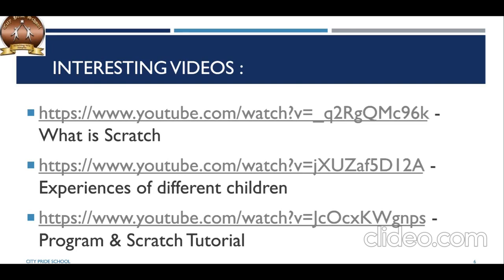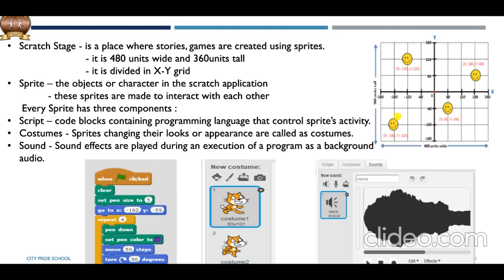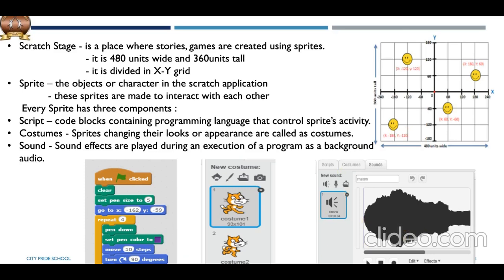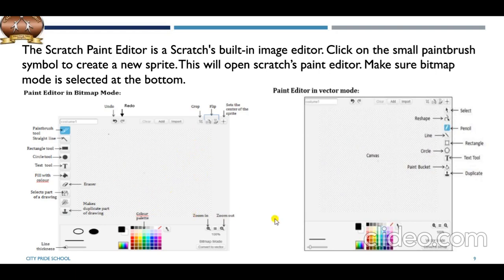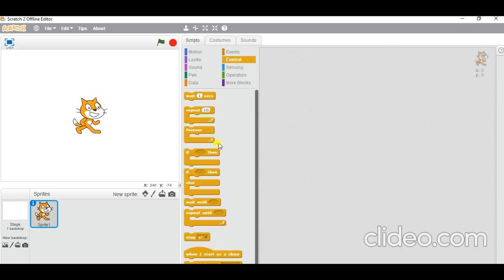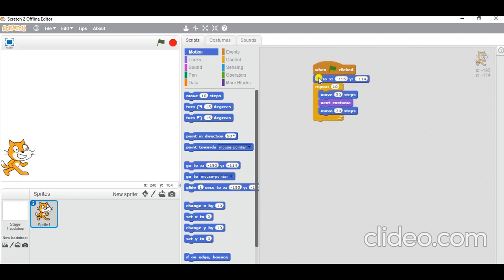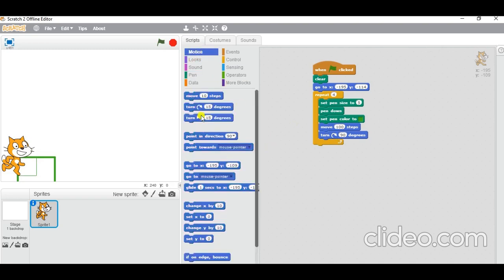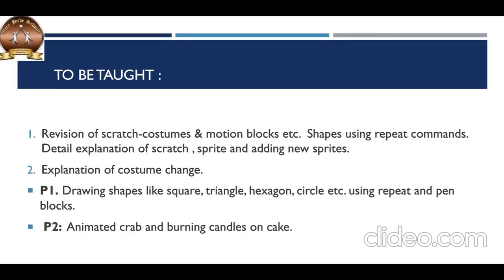Class VI Computer - Chapter 1 SCRATCH